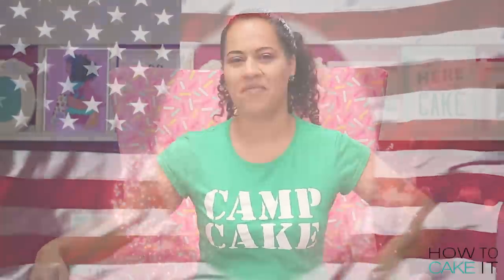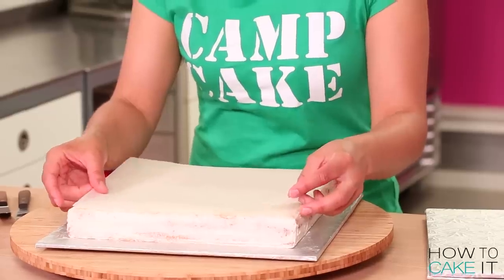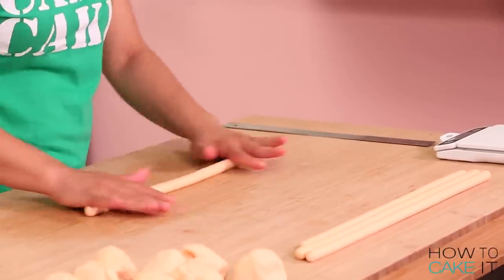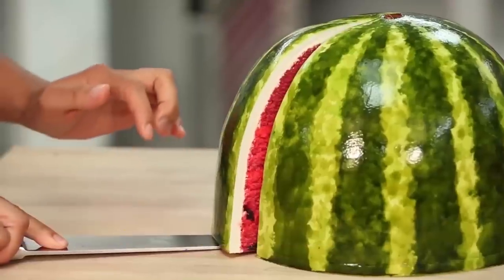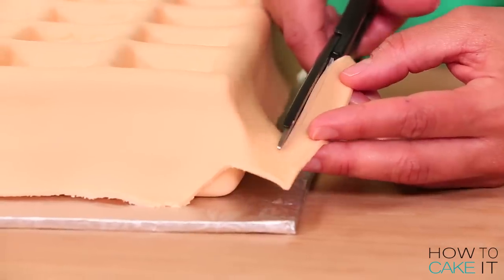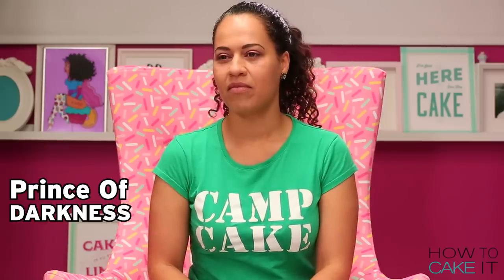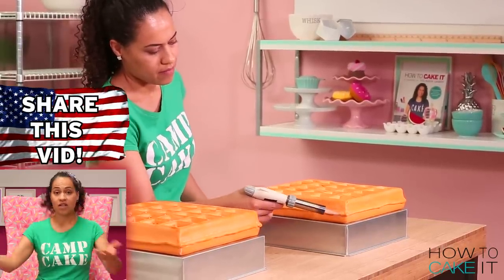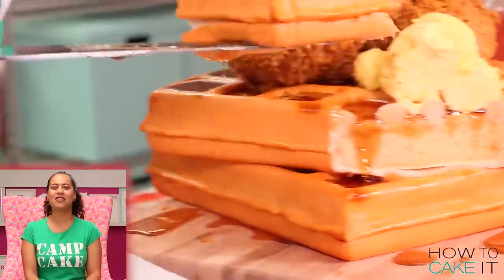Chicken And Waffles CAKE!! | How To Cake It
To make this Giant Chicken and Waffles Cake, I used 16lbs of my Ultimate Vanilla Cake batter, decked out them out with ivory fondant details, and topped them off with rice cereal and cornflake fried chicken. To finish, I poured on some real maple syrup!

Editor: Orhan Sumen
Cinematographer: Cody Clay
Producers: Jocelyn Mercer & Connie Contardi